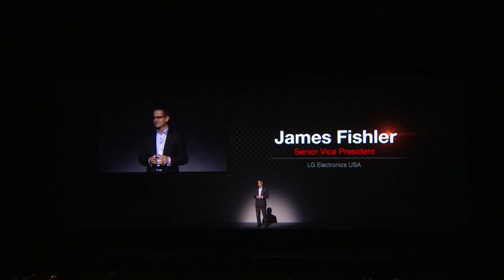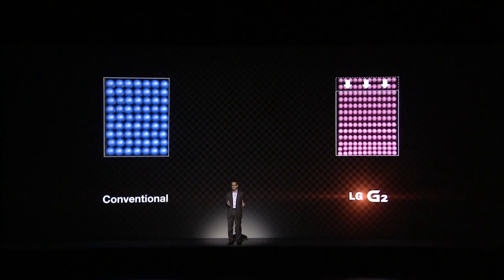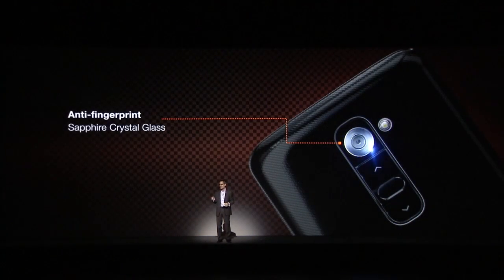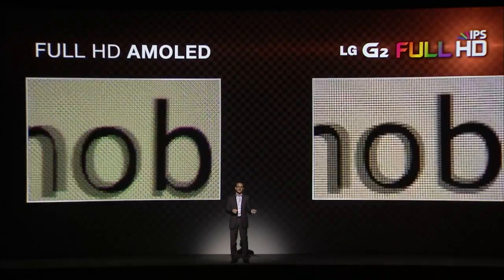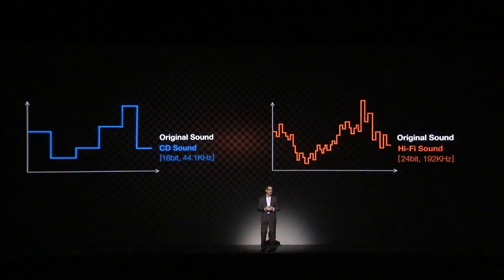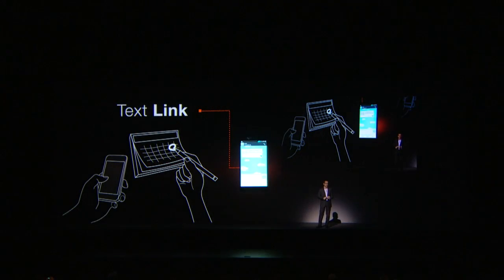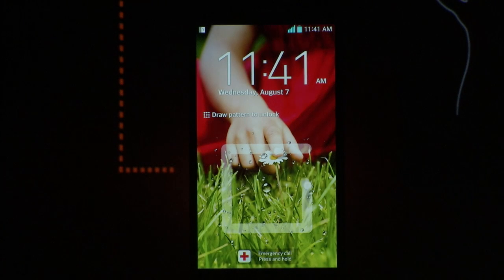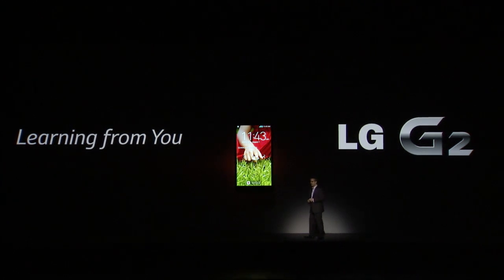LG G2 : Top Five Breakthroughs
From the LG G2's first-of-its-kind Rear Key design, it's phenomenal 5.2-inch FULL HD IPS display, its 13MP camera with OIS technology, its studio quality sound and a savvy and convenient user experience -- the G2's five breakthroughs -- mean life's good for users from all walks of life, around the world.